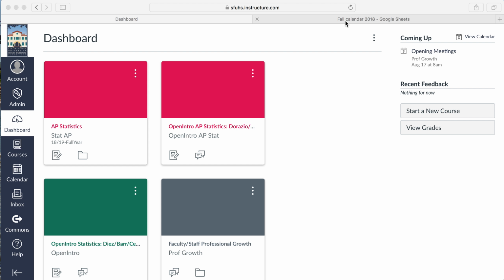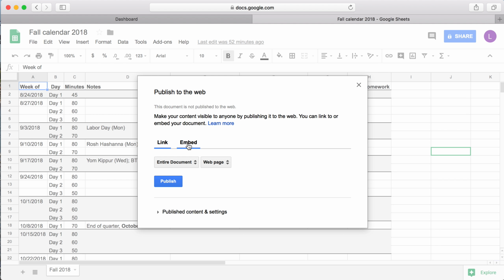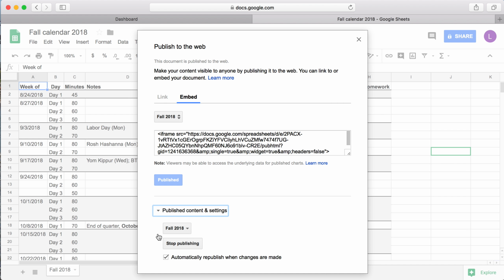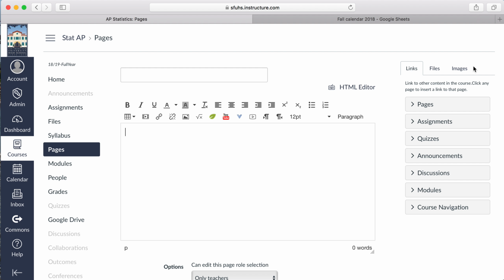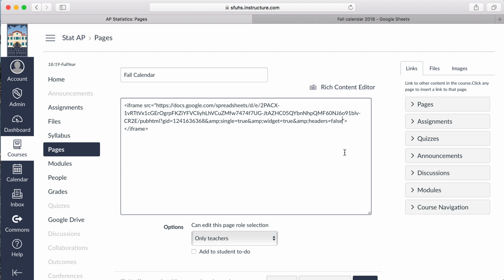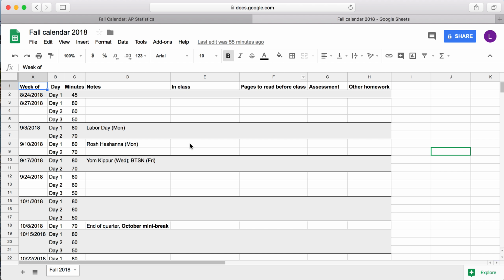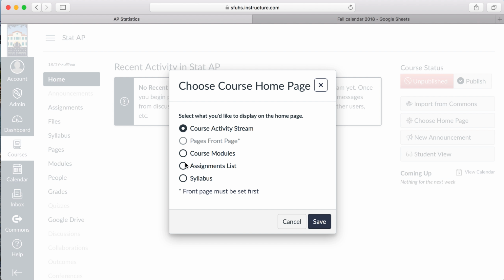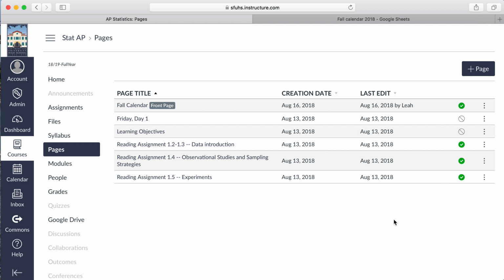Embedding a google doc or sheet in Canvas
This video will show how to publish a google doc or sheet to the web, and then embed it in Canvas using the embed code.  This code can also be used to embed web pages within other web pages.